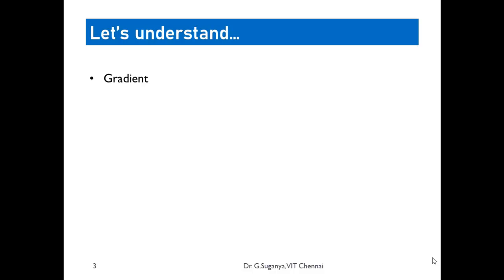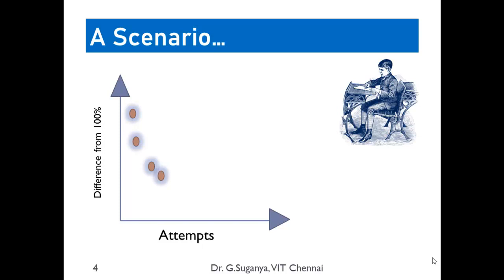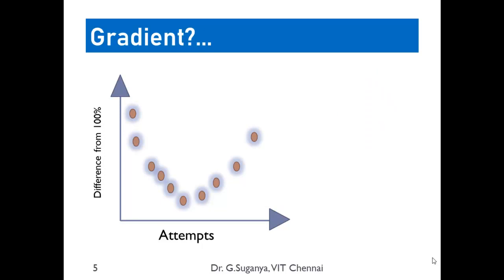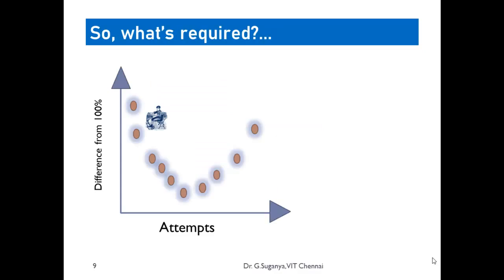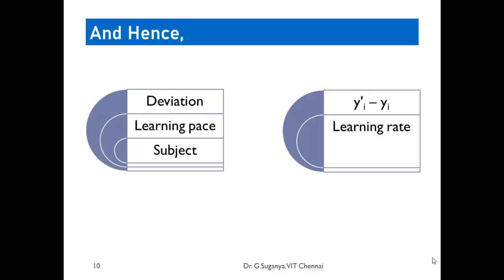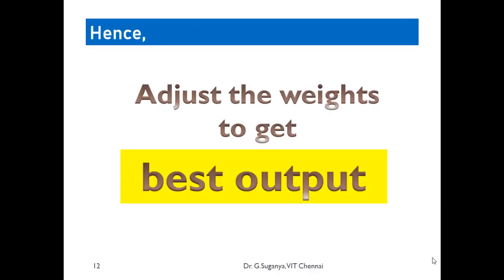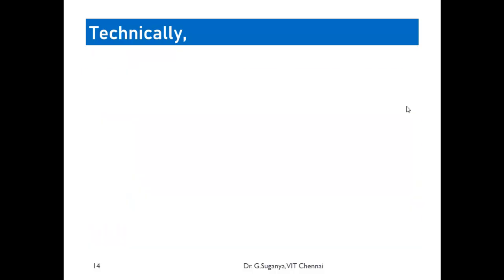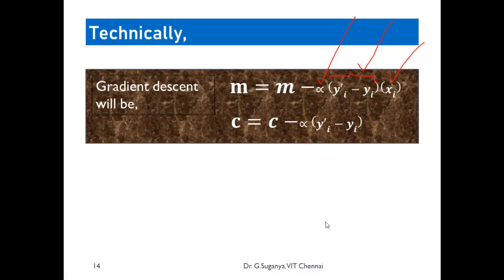Gradient Descent | Machine Learning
Gradient Descent - Simple explanation